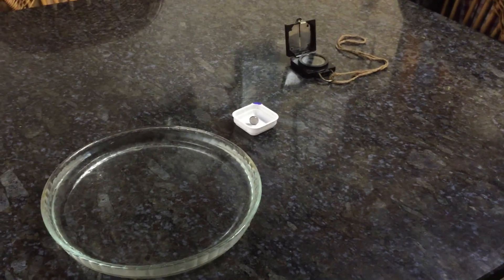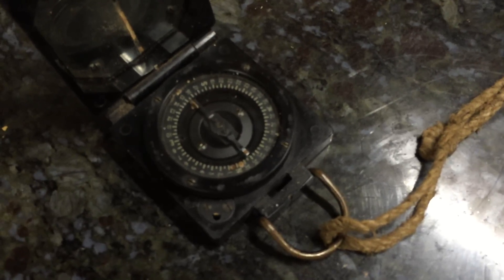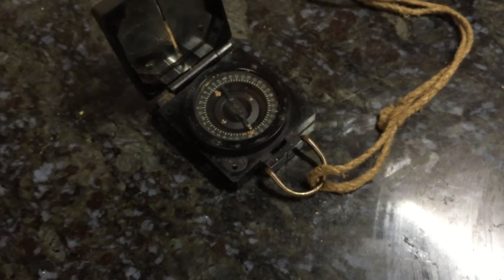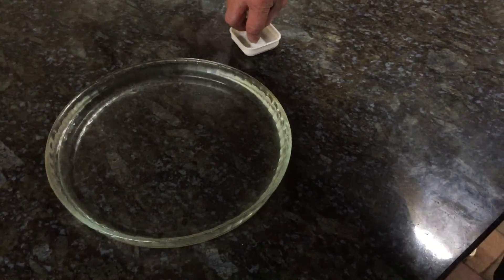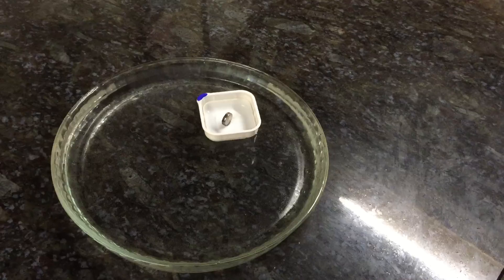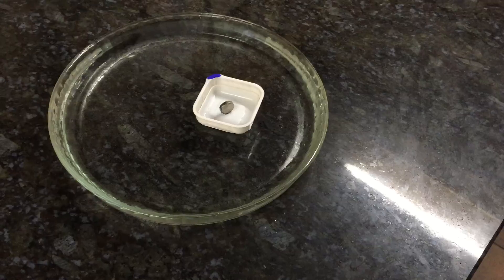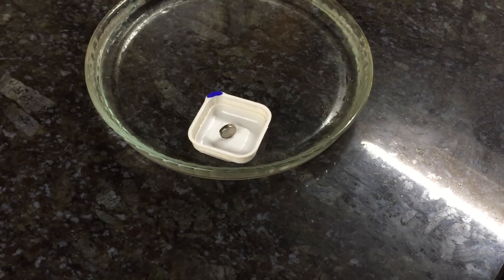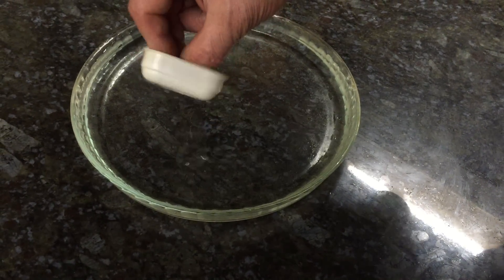Magnetic Boat.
Demonstrating a Neodymium magnet realigning with earths magnetic field.